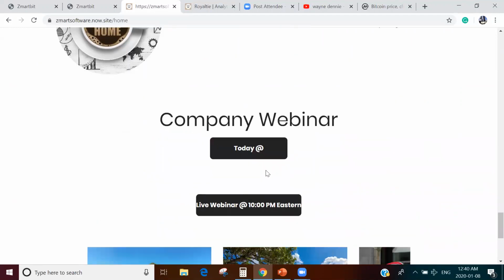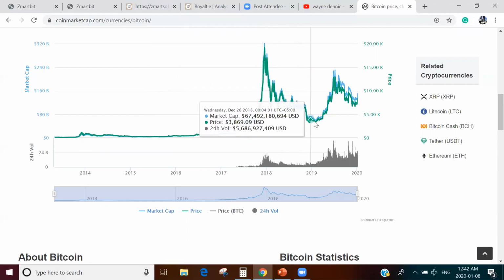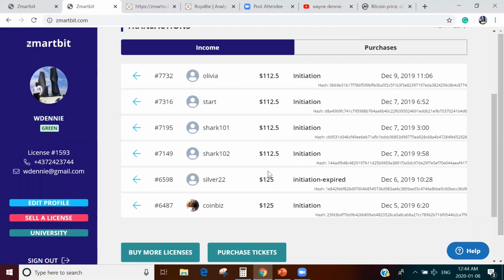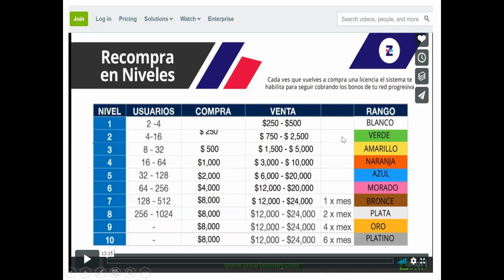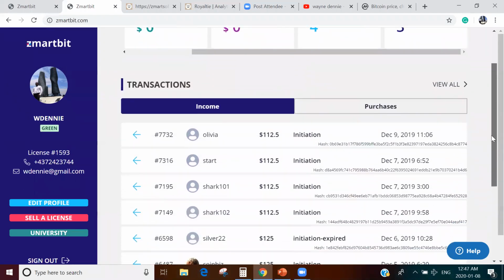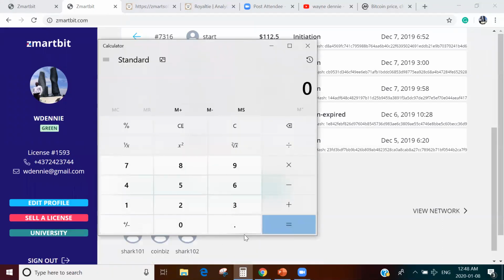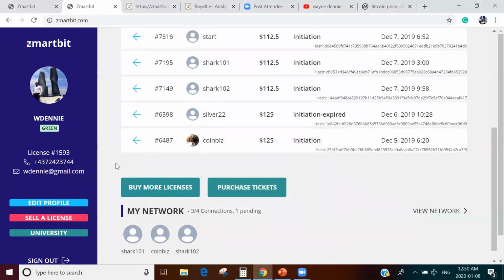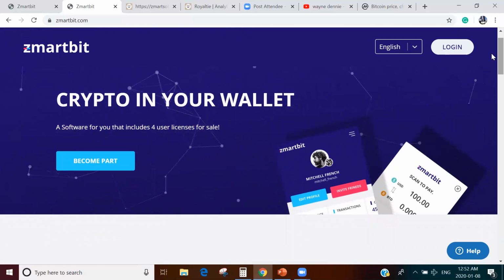Zmartbit part 4 by Wayne Dennie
Training on Zmartbit Backoffice In English.
Use This link to Join only if you do not have a Sponsor,